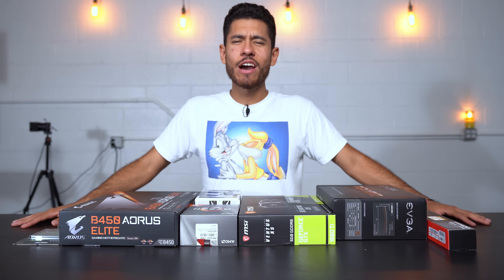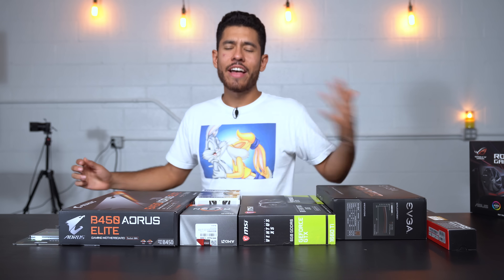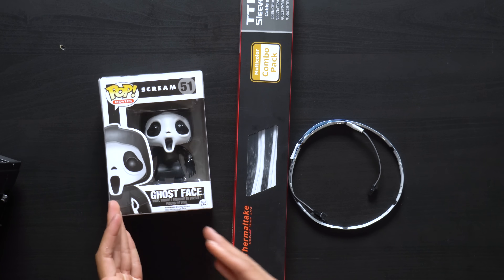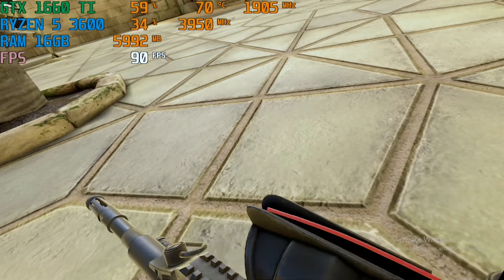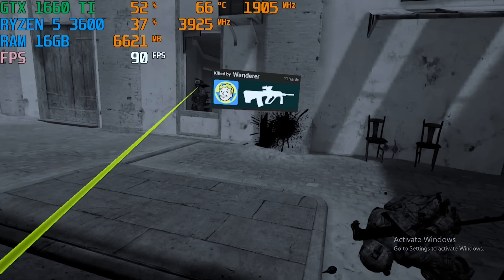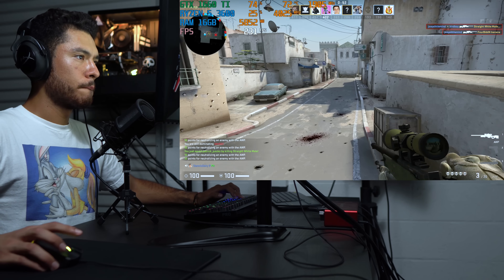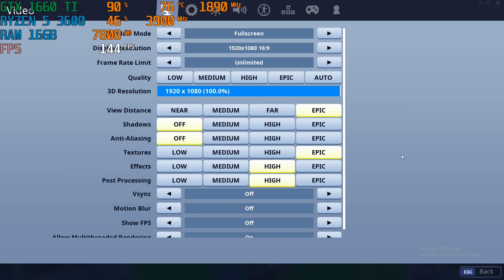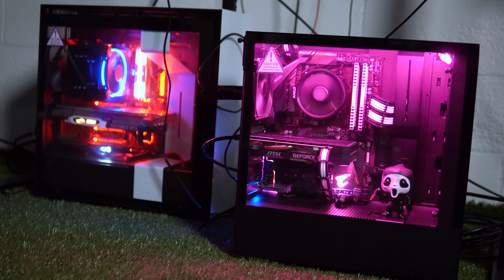$800 Gaming PC Build - GTX 1660 Ti Ryzen 5 3600 (w/ Benchmarks)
How to Build a Gaming PC, Nvidia GeForce GTX 1660 Ti & AMD Ryzen 5 3600
Games tested Fortnite, Overwatch, CSGO, R6S with Benchmarks/Gameplay!
Best $800 Budget Gaming PC Build Guide for 2020 PC Gaming!
This 800 Gaming PC was inspired by Ghostface

MSI GeForce GTX 1660 Ti 6GB Graphics Card
(USA Link)

(USA Link)

GIGABYTE B450 AORUS Elite Gaming Motherboard
(USA Link)

Corsair Vengeance LPX 16GB DDR4 RAM 3000
(USA Link)

EVGA 650 BQ 80+ Bronze Power Supply
(USA Link)

(USA Link)

NZXT H510 ATX Computer Case (Updated)
(USA Link)

Optional:
WHITE Power Supply Cables

Scream Ghostface Funko POP
(USA Link)

GEAR USED IN THIS VIDEO:
(USA Link)

(USA Link)

(USA Link)

GAMES TESTED in 1920x1080 Resolution:

Rainbow Six Siege R6S - Ultra Preset 1080p
CS:GO - Maxed Out Settings 1080p
Fortnite - Custom Settings 1080p
Overwatch - Ultra Preset 1080p

VR Games:
Pavlov VR
Superhot
Sprint Vector

This video is a full Geforce RTX guide on how to build a gaming PC step by step & Everything else you need to know!